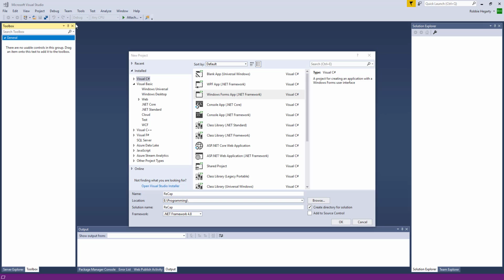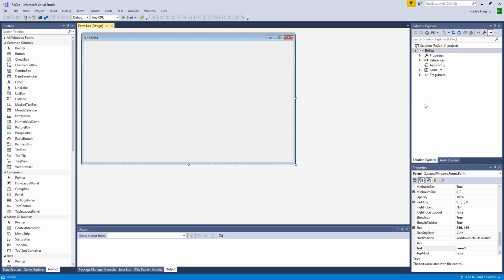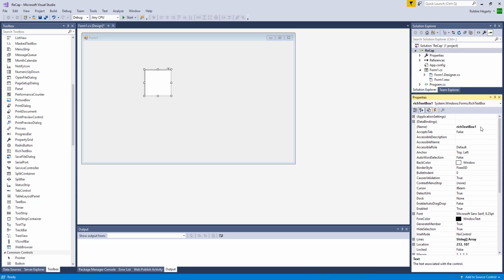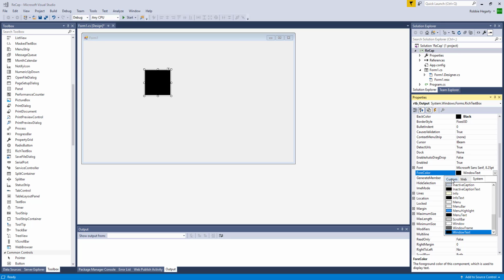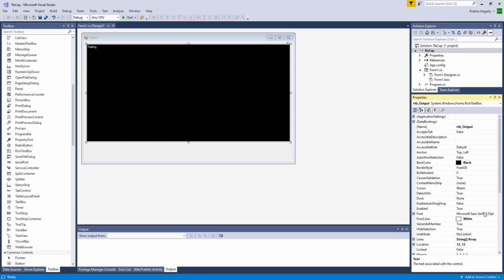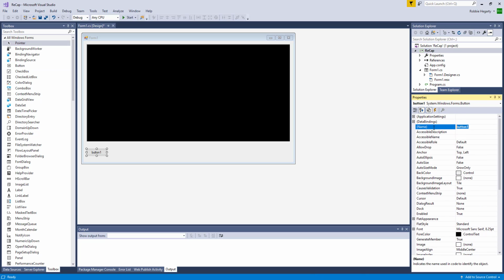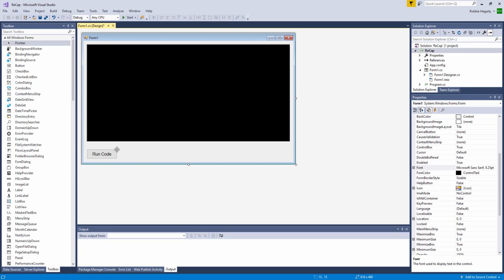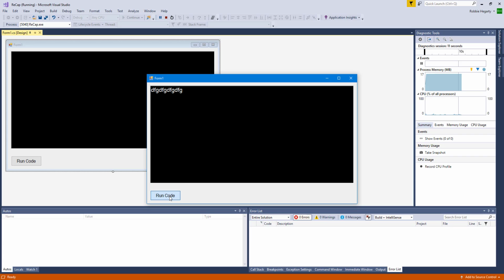Simple Code Interface